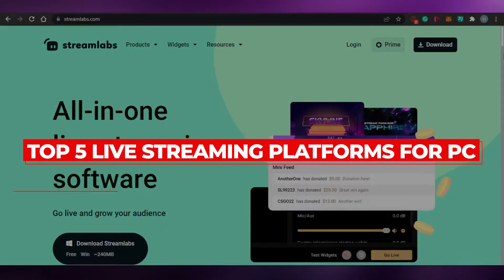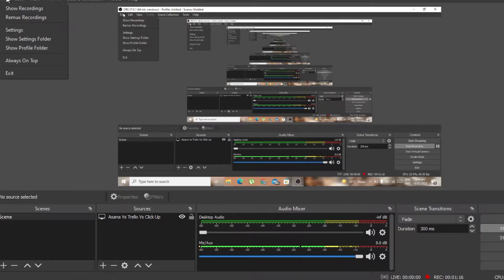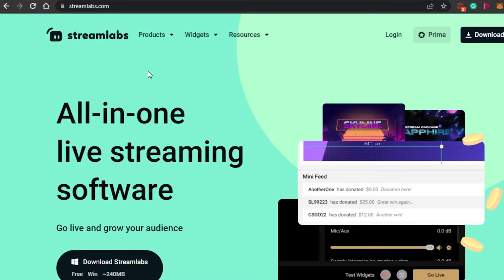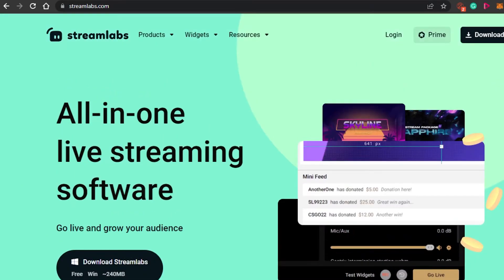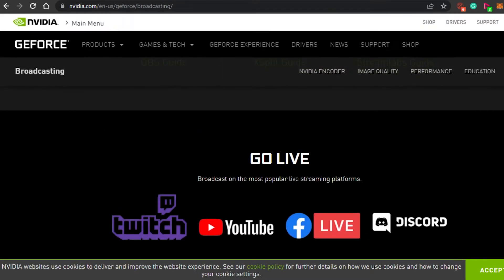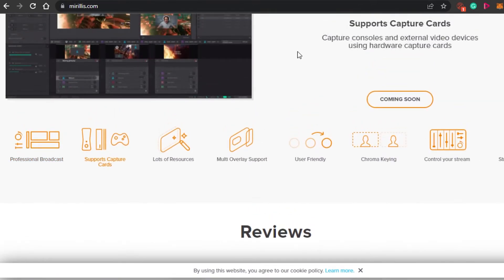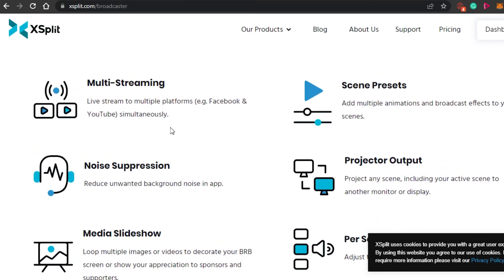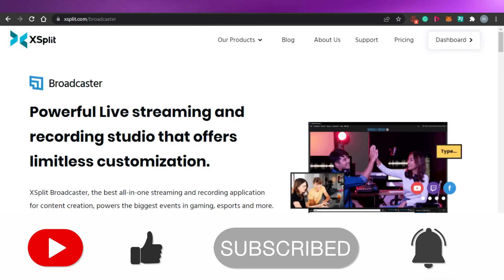TOP 5 Live Streaming Software For PC (2023)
In this video I show you TOP 5 Live Streaming Software For PC in 2023 with a lot of creative tools to help you stream live without any problems.